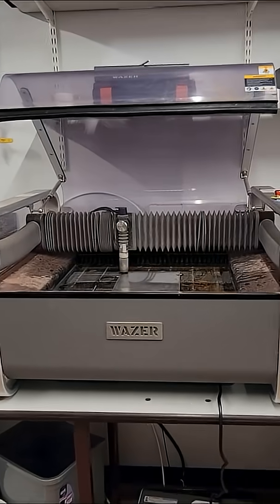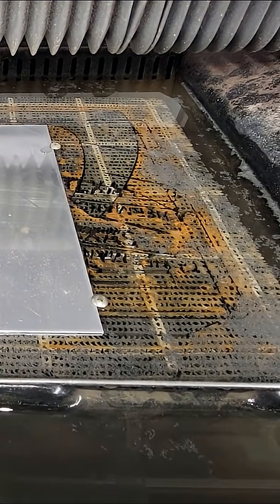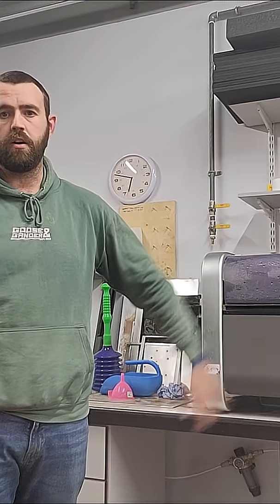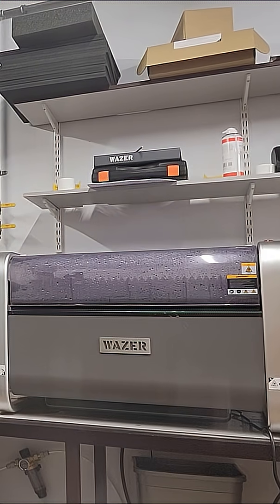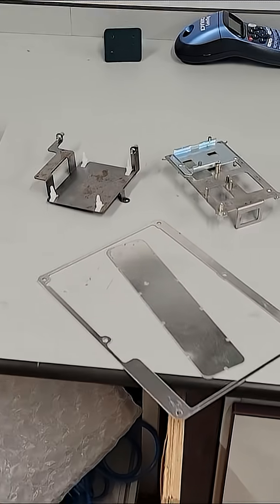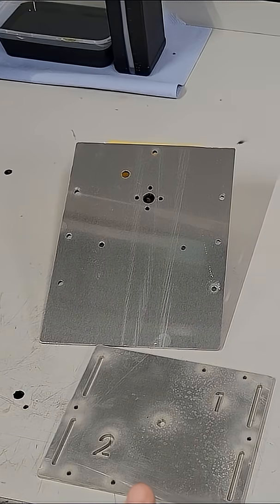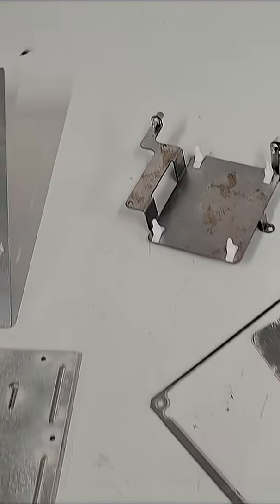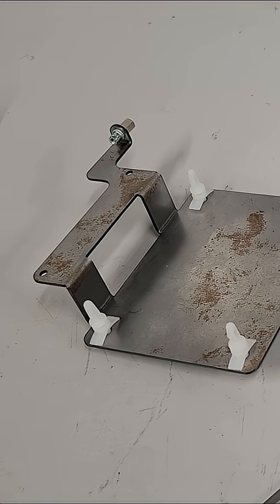Milo - Backing Plates - Cut Bed Promo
Another awesome video from across the pond. This time is Milo from the UK who uses the WAZER Desktop for a bunch of awesome prototyping and supporting their manufacturing processes. Thanks for sharing!